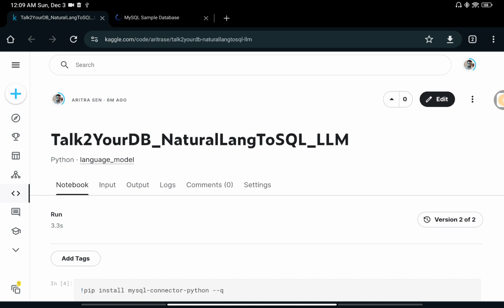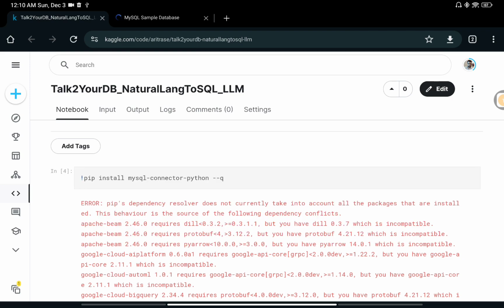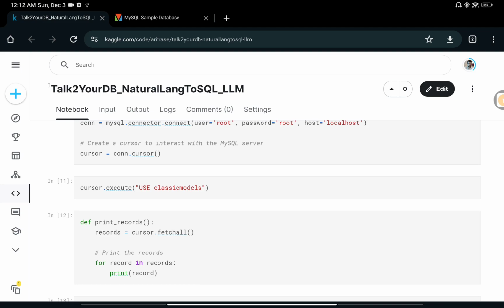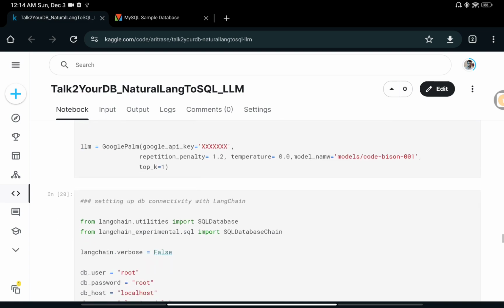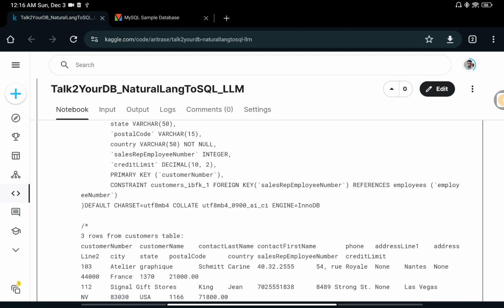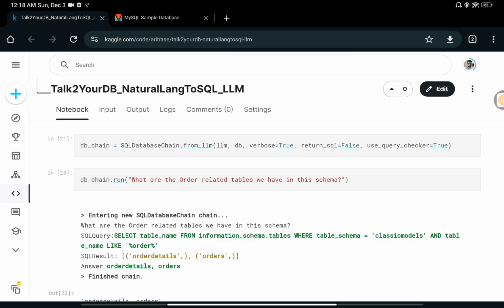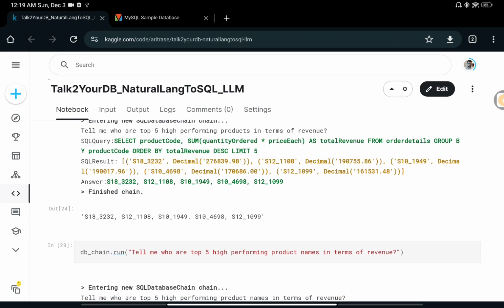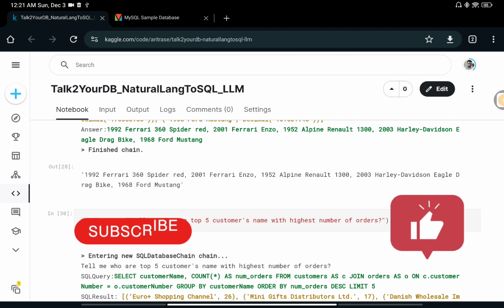LangChain CrashCourse : Talk to your Database with Natural Language (NL_2_SQL) : Part13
In this video I talk about how you can augment LLMs with SQL Database, also how you can talk to the SQL Databse using Natural Language.